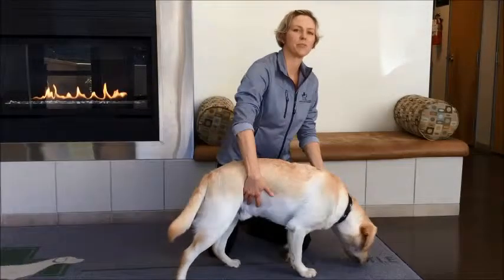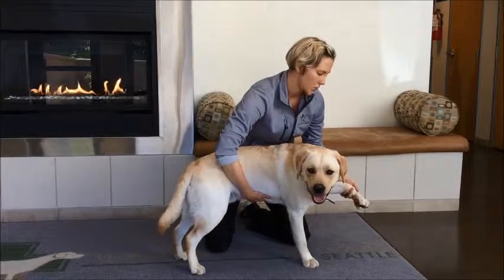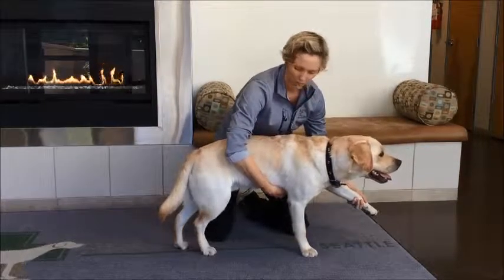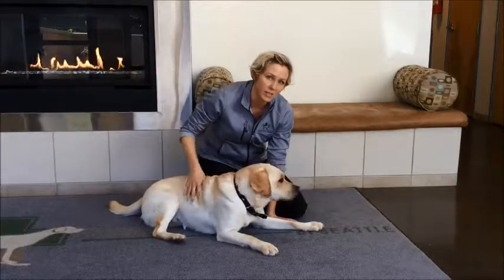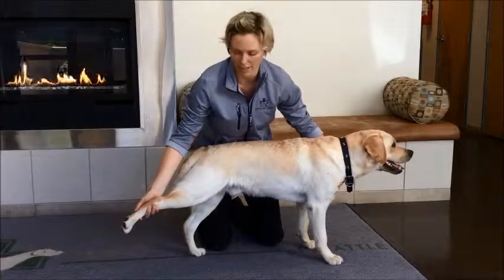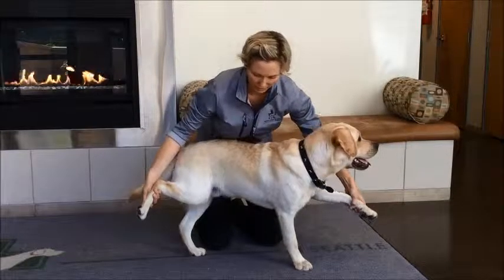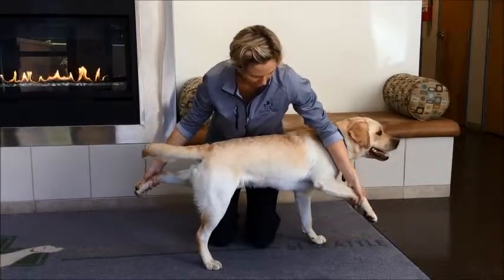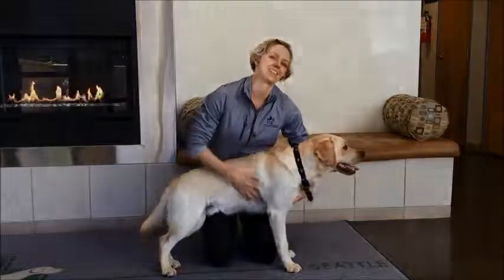3 Leg to 2 Leg Stand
Dr. Kristin Kirkby Shaw demonstrates a wonderful exercise to develop core strength and isometric strengthening of the limbs.